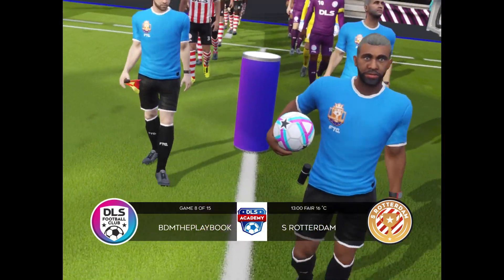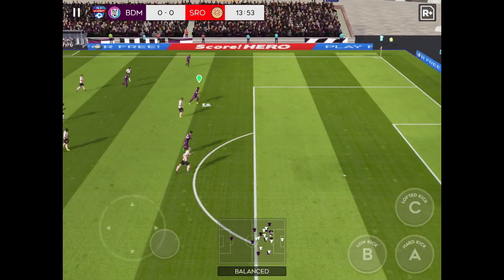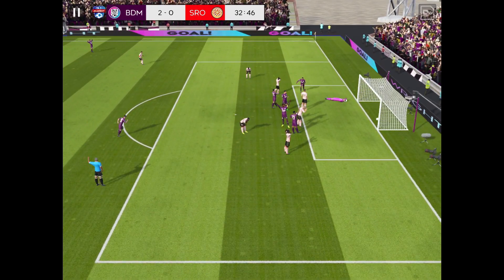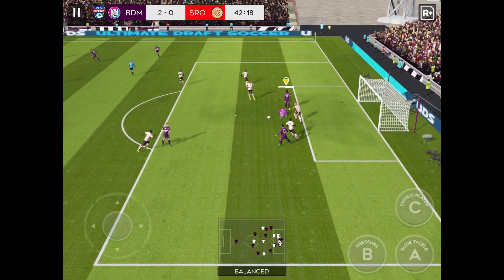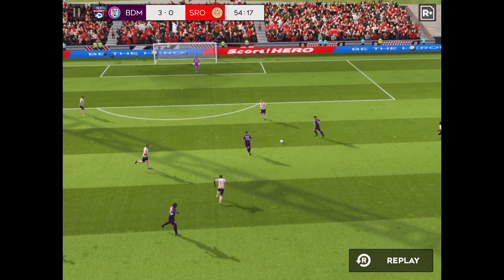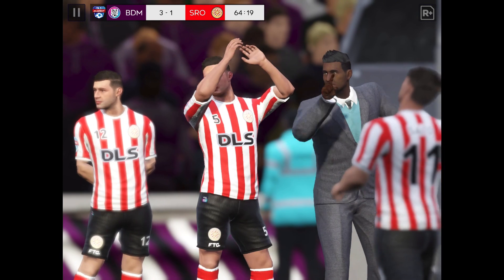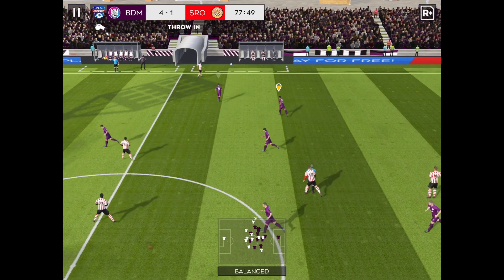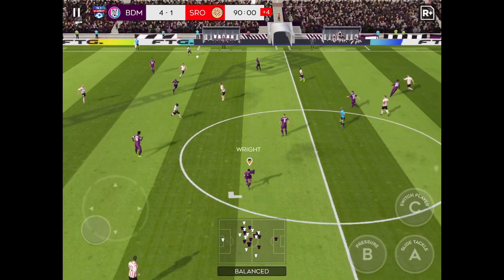DLS 24 || BDMThePlaybook vs S ROTTERDAM || Academy Division